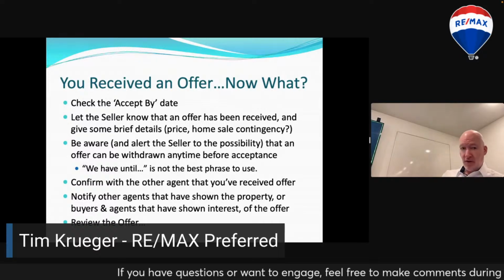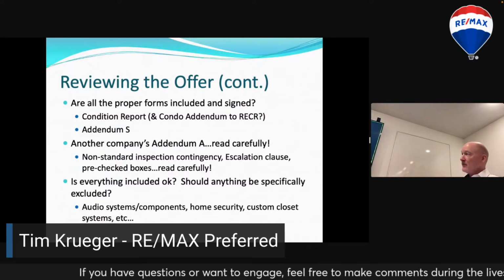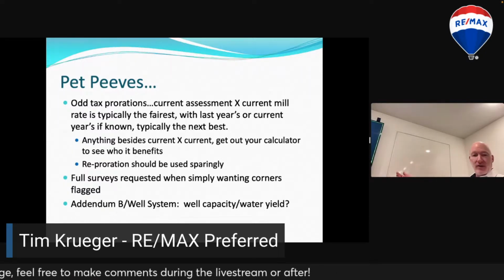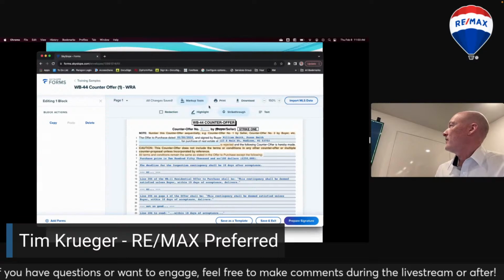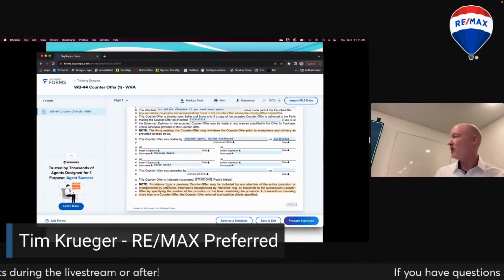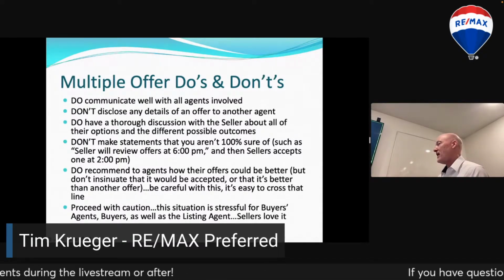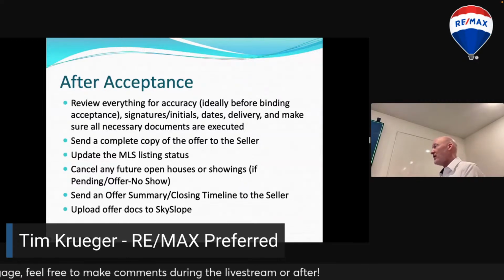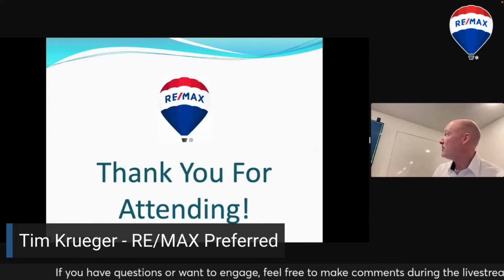Core Fundamentals: Listings - From Reviewing Offers to Prepping for Closing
Our Core series is designed to bring a high level of competence to new agents by teaching the current fundamentals with industry best practices. Veteran agents are encouraged to attend and test their knowledge as well…and are sure to take away a few nuggets.

In this course, we’ll cover… what to do when you receive an offer on your listing, the Counter Offer and Multiple Counter Proposal forms, what to do after an offer is accepted, prepping for closing, and what to do after closing.

Hosted by: Tim Krueger